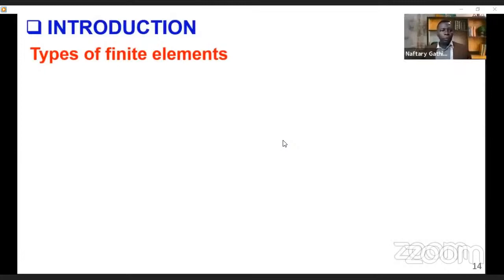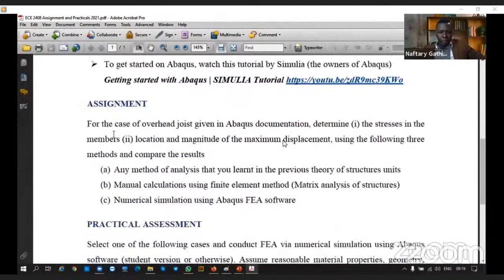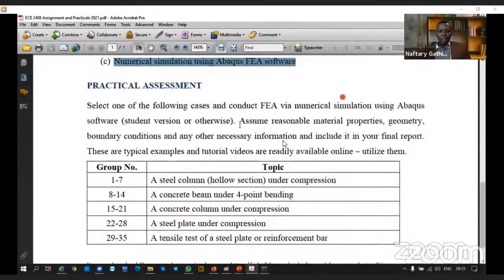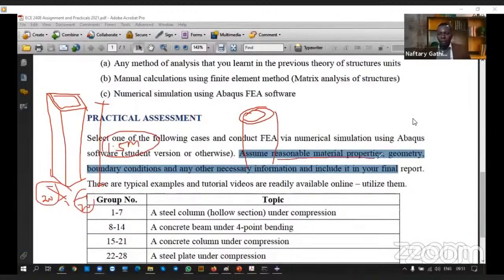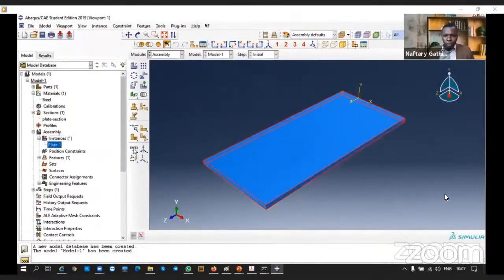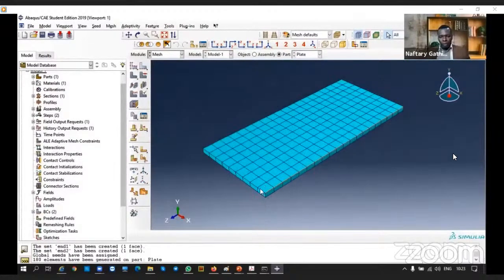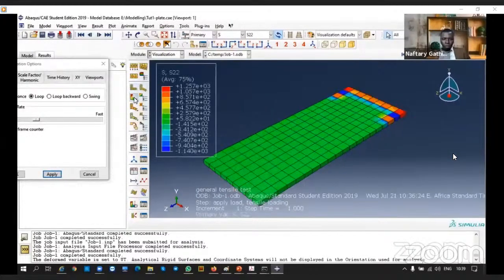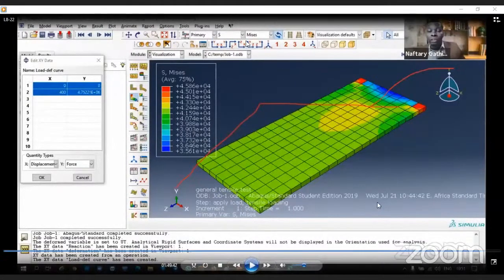How to get started With Abaqus in 2022 | A Tutorial with worked examples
This is a tutorial for beginners on getting started with Abaqus. Steps on how to define geometry/part, create materials and sections, assigning materials and sections to a part, assembly and defining loads, running analysis and displaying output are elaborated in a simplified manner using a 3D plate as an example.

1. Join my Youtube Members club and enjoy special perks

Below are some useful text for beginners
- Daryl L. Logan, A First Course in the Finite Element Methods. 6th Ed., - CENGAGE Learning, 2017
- Wahyu Kuntjoro, An Introduction to the Finite Element Method. McGraw-Hill Education (Asia), 2005

For those of you who would like to explore the topic in more detail, I recommend the books:
- Fundamentals of Finite Element Analysis by David Hutton and,
- The finite element method: linear static and dynamic finite element analysis by Thomas J. R. Hughes.